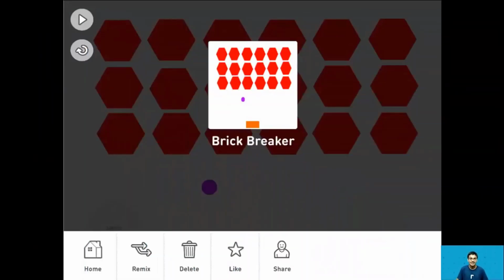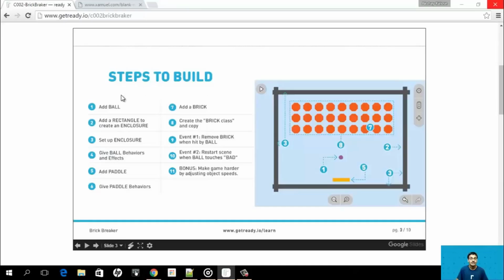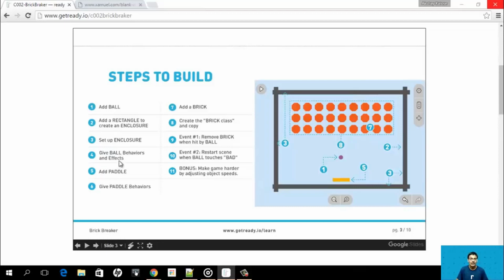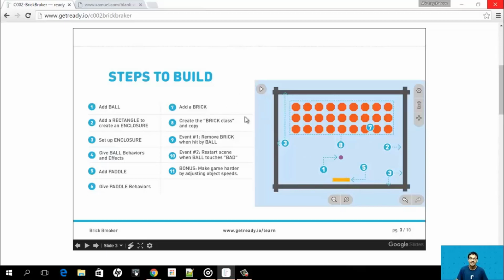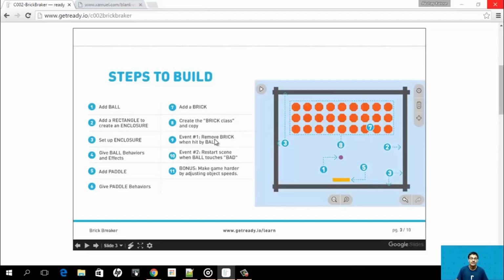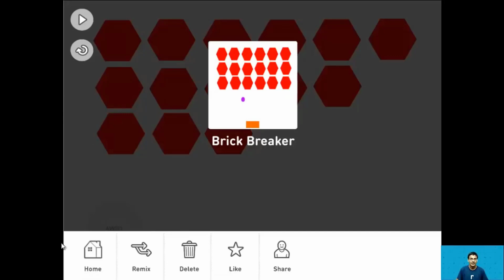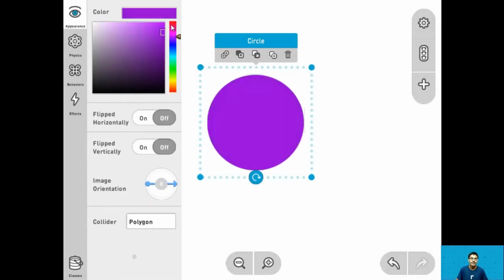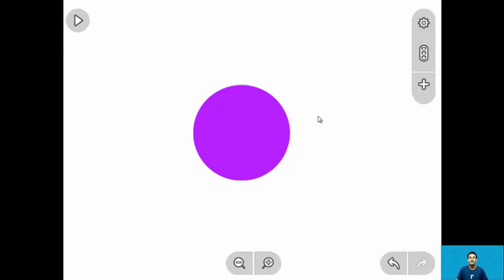"Brick Breaker" - Step 1: "Add a BALL"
We are a digital creation tool. With Ready, you can make & publish your own games & apps directly to ANY app store. No coding experience? No problem with our easy-to-use tool.